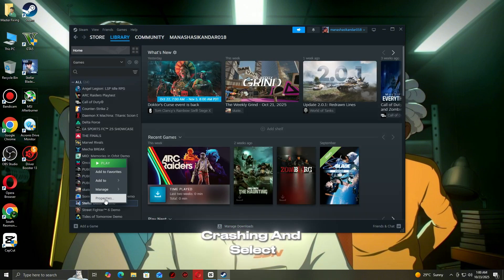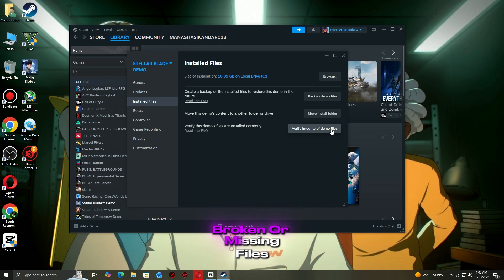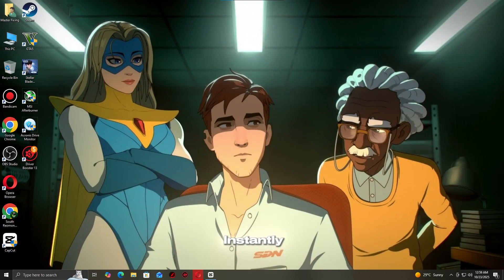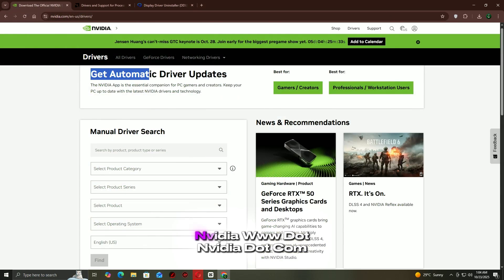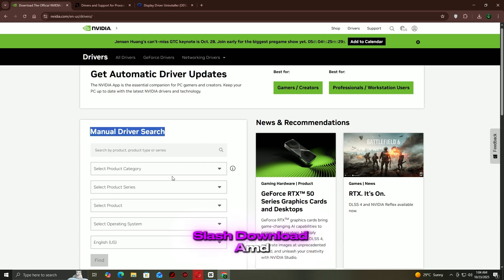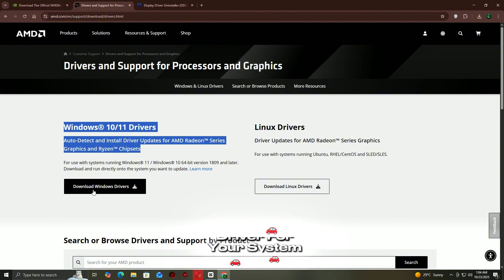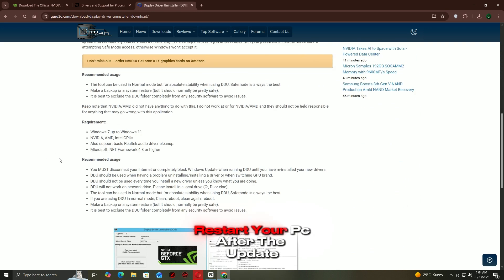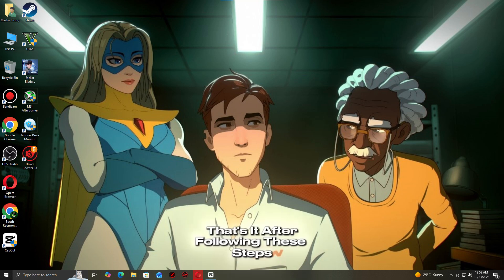⚡ How to Fix Dispatch Game Crashes, Freezes & Launch Issues on PC | Step-by-Step Guide 🛠️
Having trouble playing Dispatch on your PC? If it’s not launching, keeps crashing, freezing, or getting stuck on the menu screen — don’t worry. In this video, we’ll walk you through a step-by-step guide to fix all these issues and get Dispatch running smoothly again.

We’ll cover how to verify game files, update graphics drivers, adjust compatibility settings, and optimize your system for better performance. Follow along, and you’ll be back in the game in no time!

 I am recommended this video And I hope your error is fixed

💡 In This Video You’ll Learn:
✅ Fix Dispatch not launching on PC
✅ Solve crashing and freezing problems
✅ Fix black screen and stuck on menu issues
✅ Optimize performance for smoother gameplay

💻 Works On:
Dispatch (Steam)
Windows 10 & 11
NVIDIA, AMD, and Intel systems